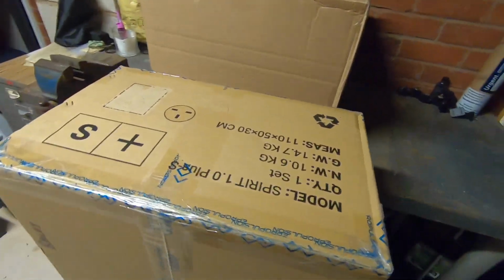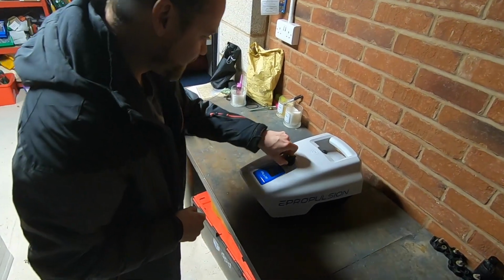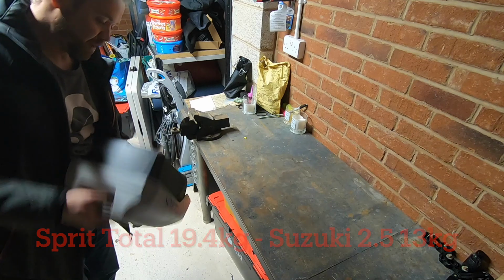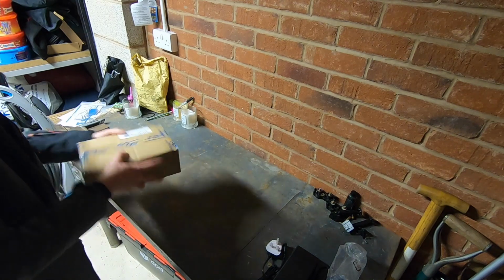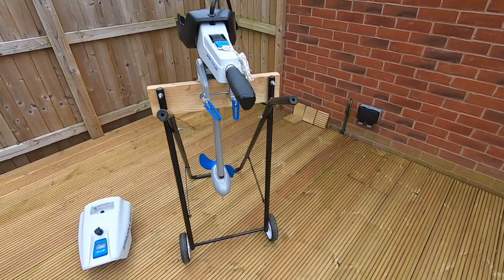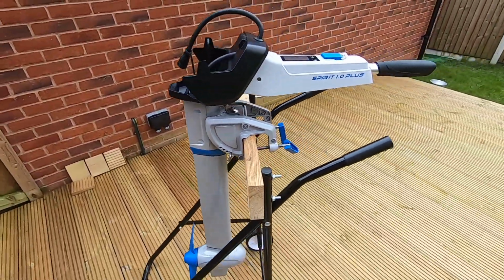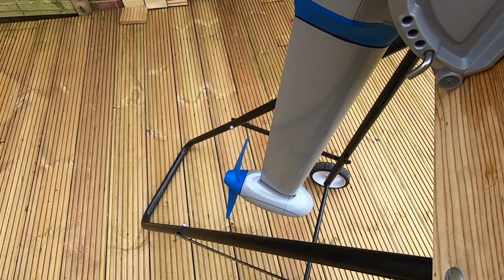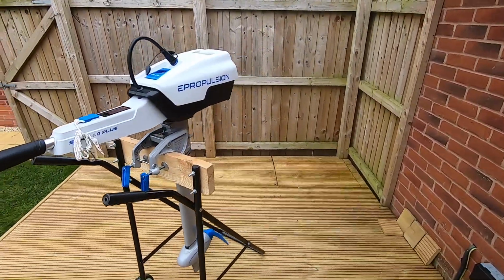Unboxing the ePropulsion Spirit 1.0 Plus Electric Outboard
Join us as we unbox the Spirit 1.0 Plus electric outboard from ePropulsion—the perfect addition to our family sailing adventures! In this video, we dive into the details of this eco-friendly motor, sharing our first impressions and excitement. We'll also discuss the pros and cons of going electric for sailing and how it could change the way we explore the seas. ⚡⛵

Will this be the perfect fit for our fun, family-friendly sailing trips? Come along for the ride and find out!